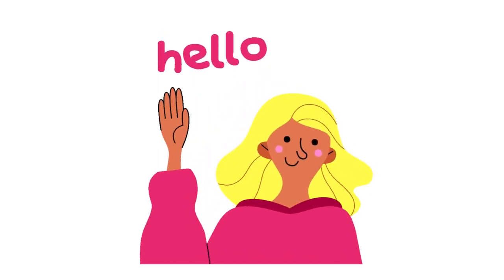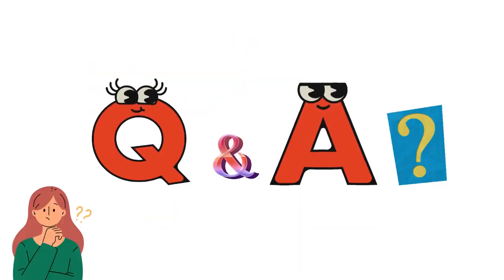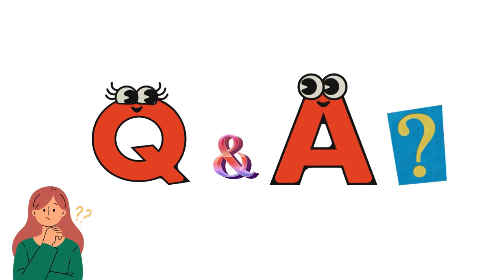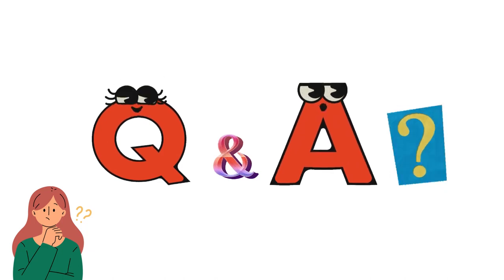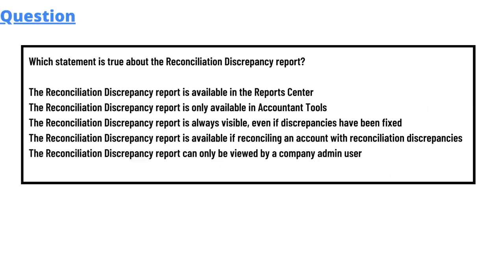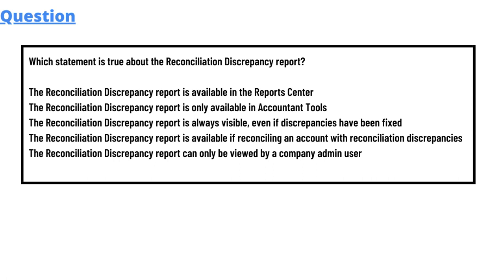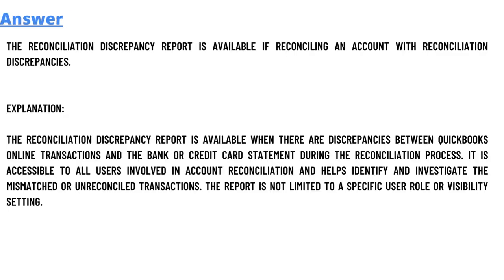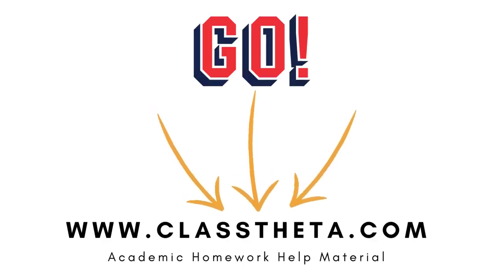Which of these statements is true of the Reconciliation Discrepancies account in QuickBooks Online?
It can only be viewed by a company admin user,
It’s available in the Reports center,
It’s always visible, even if discrepancies have been fixed,
It’s only available in Accountant Tools,
It’s available if reconciling an account with reconciliation discrepancies,